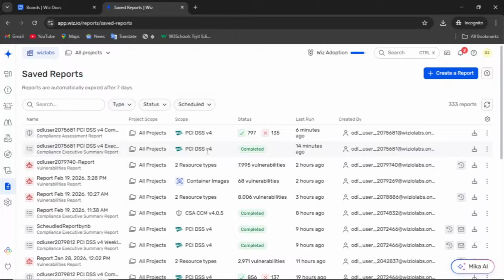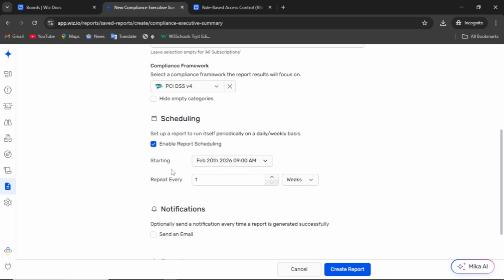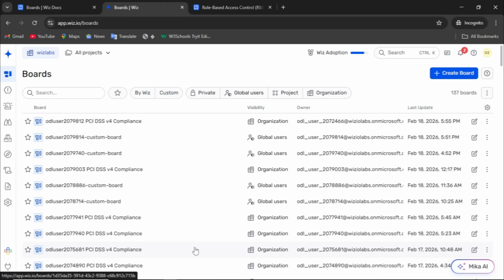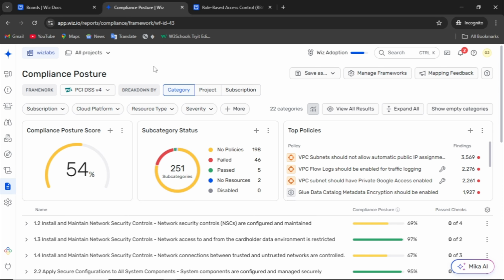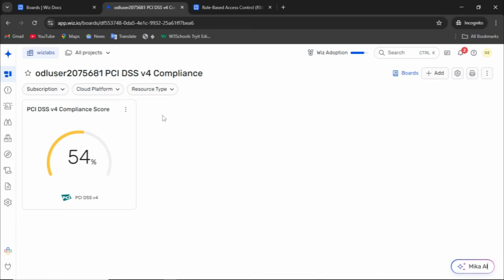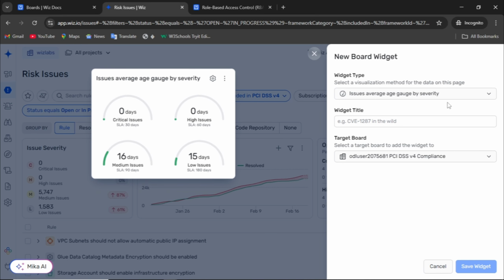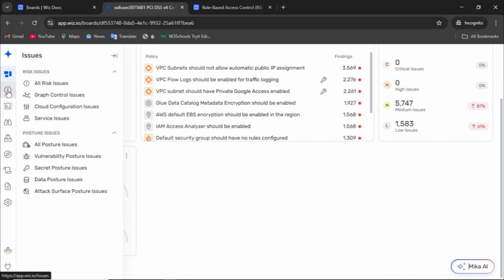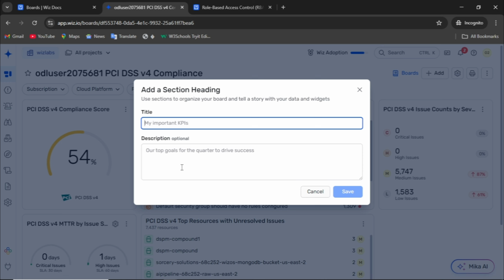How I Created a Custom Compliance Dashboard in Wiz (Step-by-Step Guide)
In this hands-on Wiz tutorial, I walk through how I created a Compliance Dashboard in Wiz step-by-step to monitor PCI DSS v4 compliance posture. You'll learn how to create custom boards, add widgets, and visualize compliance issues using Wiz dashboards.
This is a practical cloud security lab for anyone learning Wiz, cloud security monitoring, or compliance management.